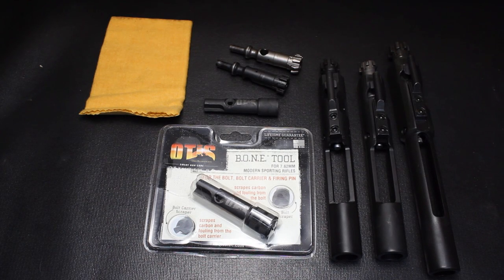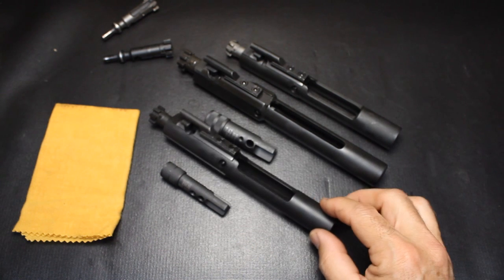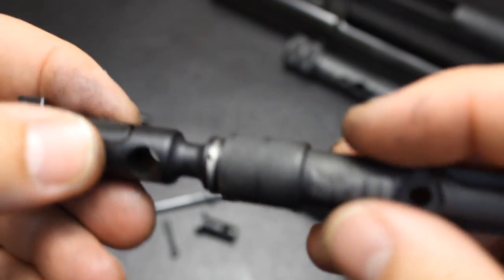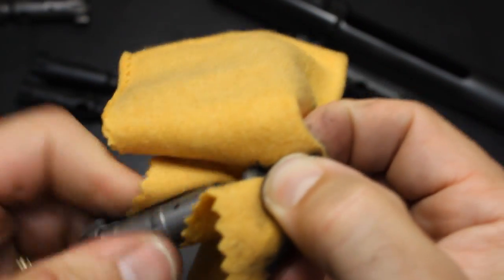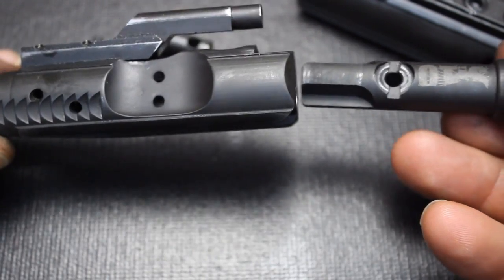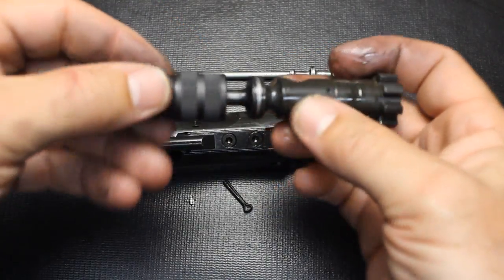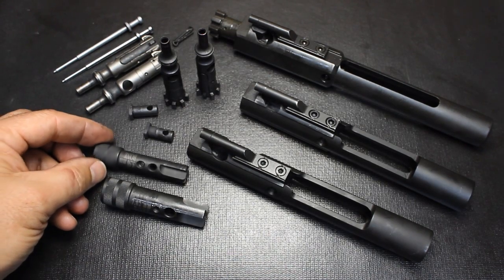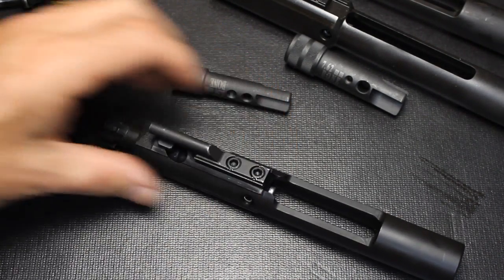Otis BONE Tool for AR-15 Bolt Carrier Group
Fun Gun Reviews Presents: Otis BONE Tool for AR-15 Bolt Carrier Group

Otis